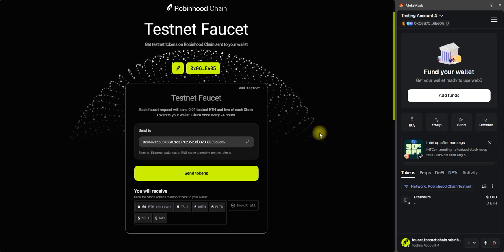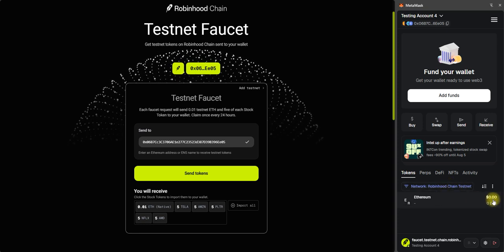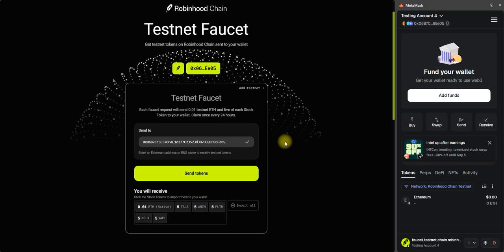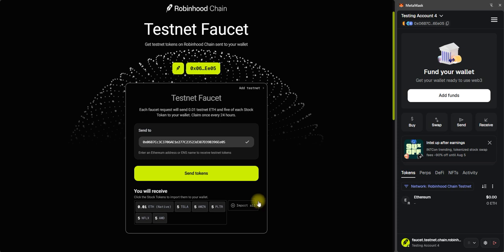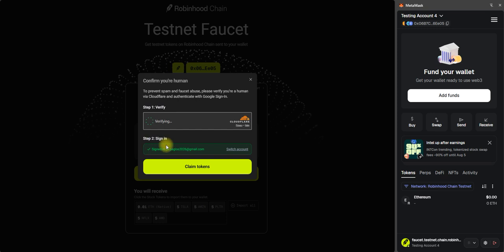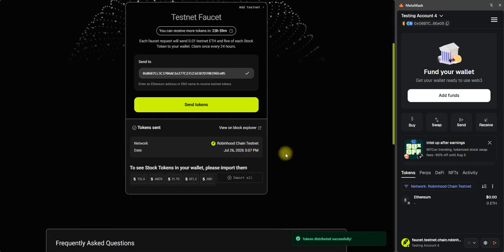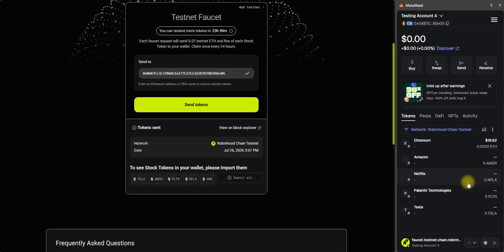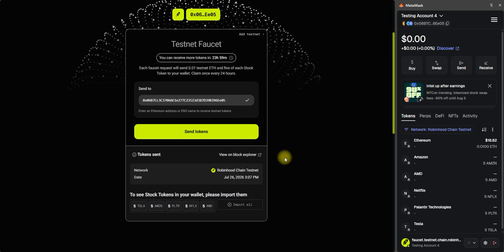Robinhood Faucet | Get Free Testnet Tokens now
Learn how to claim Robinhood chain testnet tokens directly to your wallet. This guide covers the full setup process.